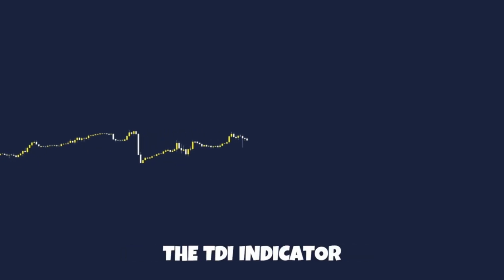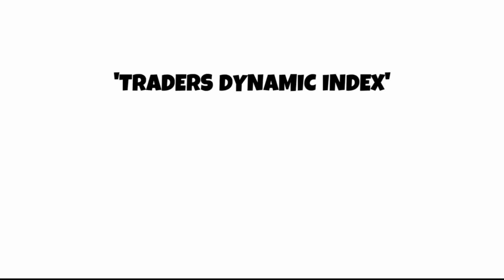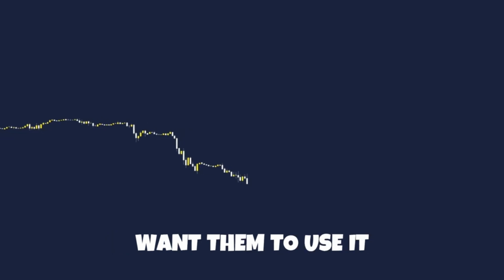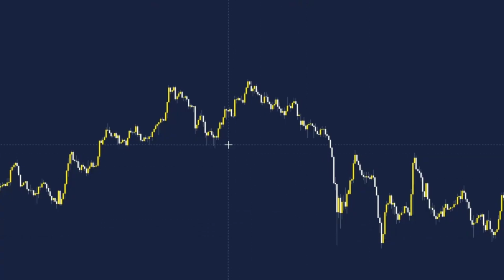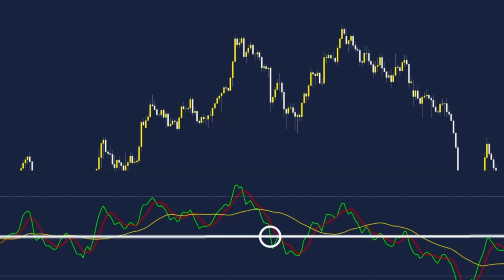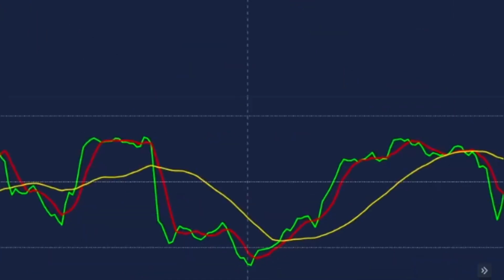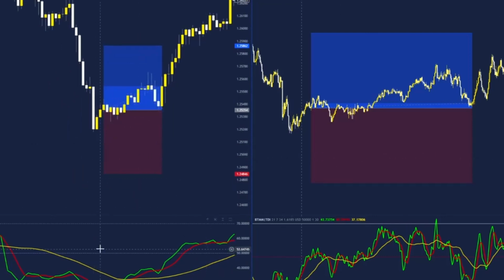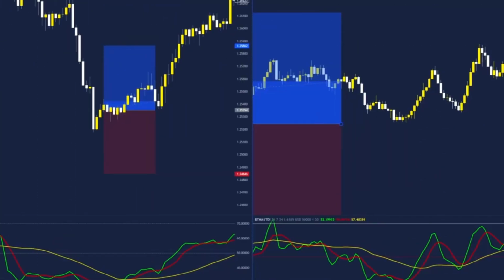I Improved 99% WInrate TDI Strategy on TradingView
I previously released a video on the TDI but I IMPROVED IT with an even higher winrate! This is the most accurate day trading indicator strategy ever on TradingView! I'm going to show you exactly how to use it to make crazy profits with the power of the TDI (Traders Dynamic Index) indicator and price action using multi timeframe trading! and its all free!
This TradingView tutorial guides beginner to expert traders on how to use the TDI (Traders Dynamic Index) and how traders have been using it wrong, the indicator was invented by Dean Malone in order to see a full picture of the market and to spot trade entries, this professional indicator is used by millions and uses some of the most common tools to trade with today to optimise its system!
I tested this high winrate day trading strategy 100 times and had insane results gaining over 5029% profits and you can too! Lets make you rich in 2024 and quit your job in 90 days with this powerful free strategy for everyone! 📈🌟

written!

Chapters
0:00 Intro
0:17 TDI (Traders Dynamic Index)
1:16 Promo
2:05 Free TradingView Strategy
5:24 Results

⏰ Video Duration: 00:06:11